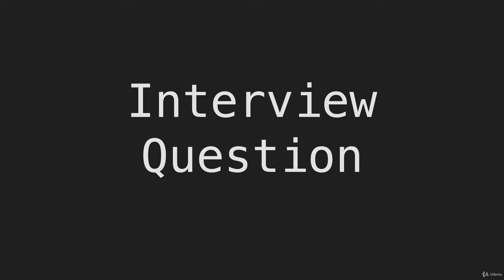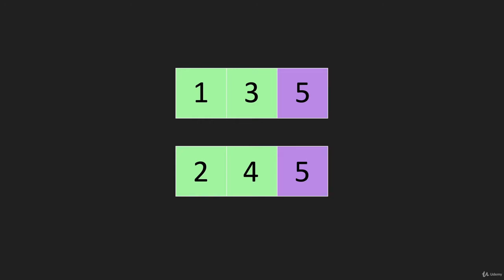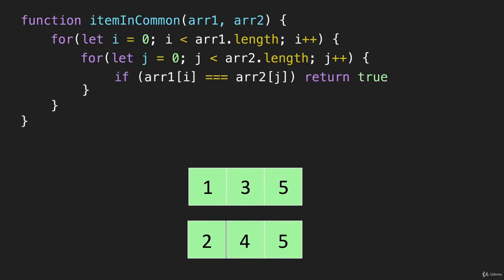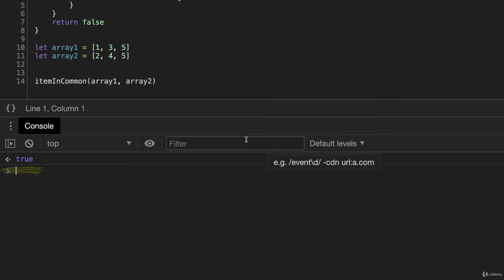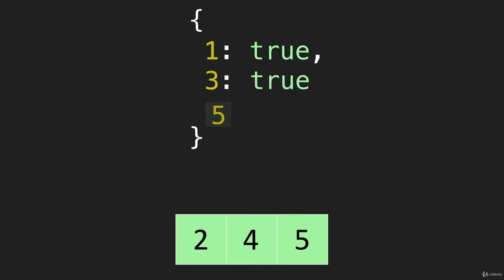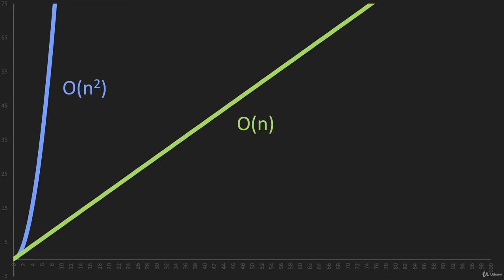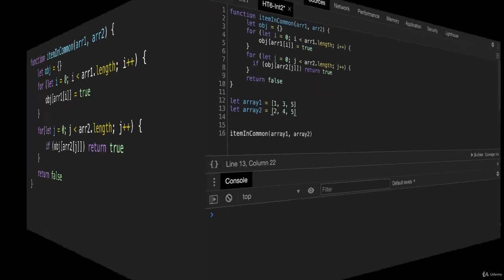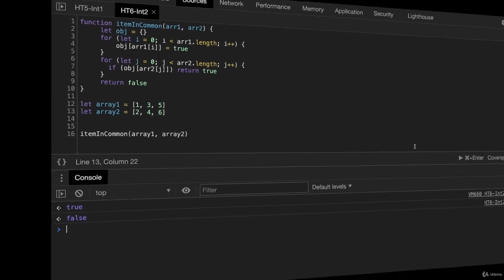8 Hash Table Interview Question Data Structure Hash Tables JavaScript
Data Structure Hash Tables JavaScript